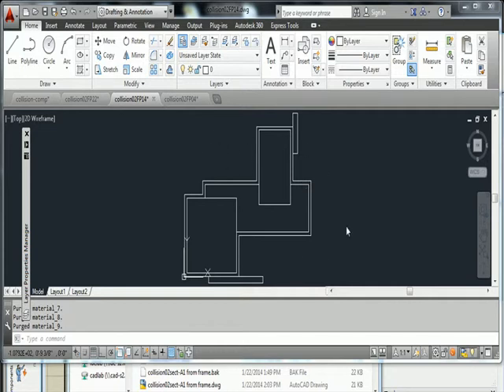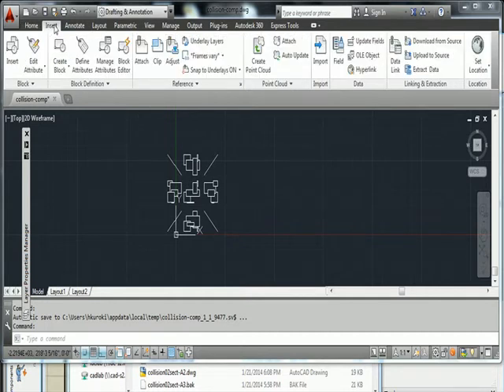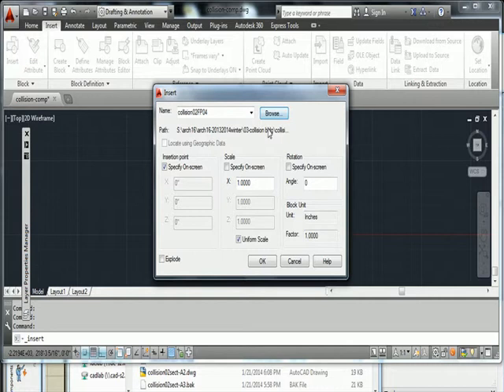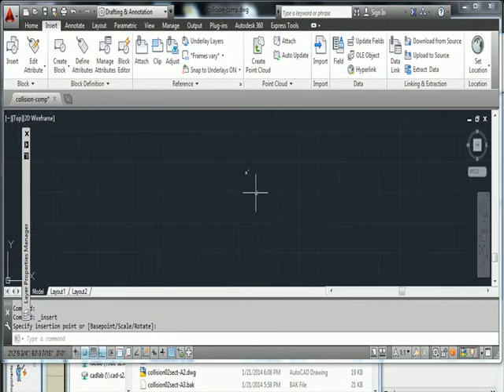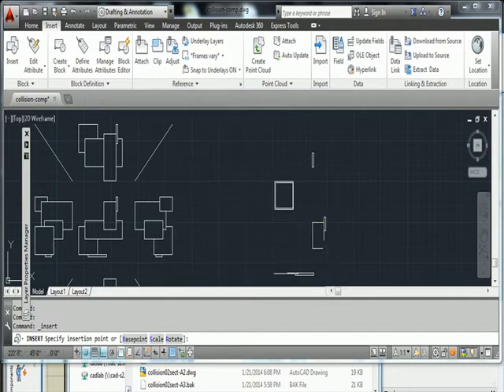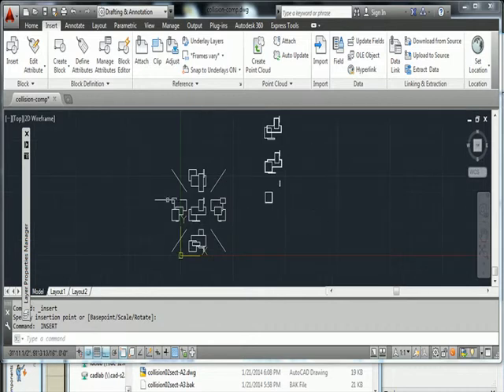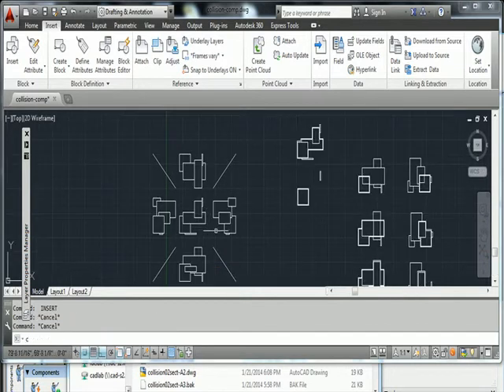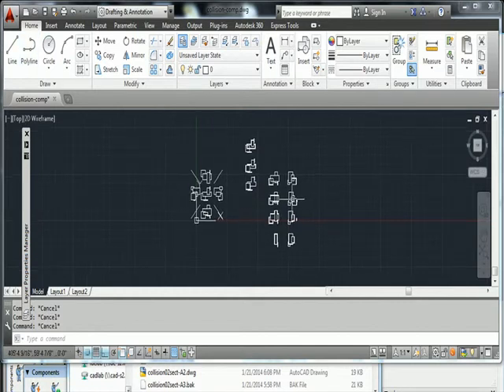Day 8 47 Insert Combining All Drawings Into One Document FormZ 7